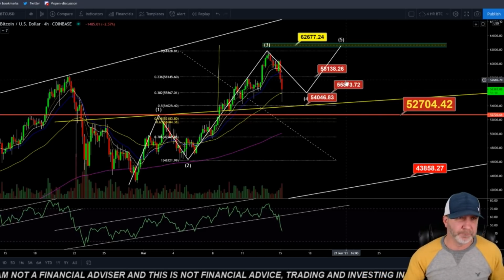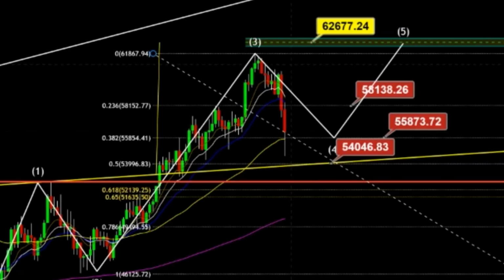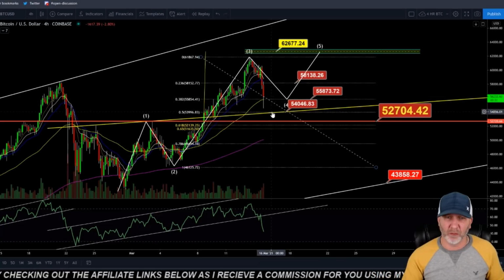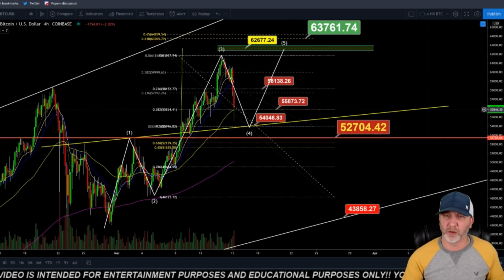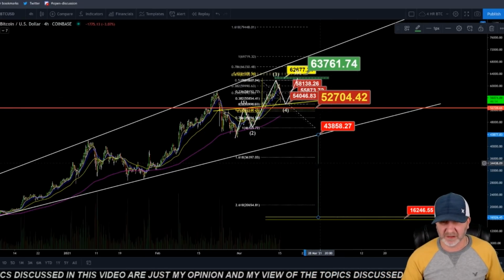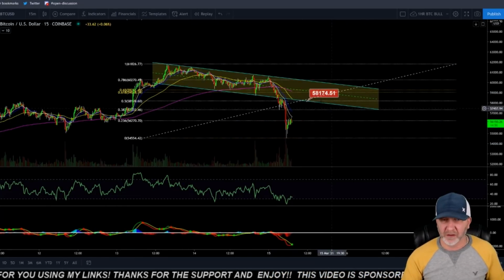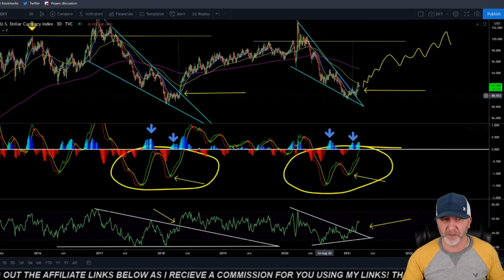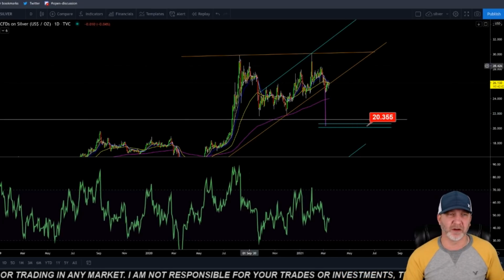WARNING BITCOIN DROP OVER!? or MORE TO GO?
BTC DAILY UPDATE!

🔥PHEMEX🔥 (get a sign on bonus for using my link!)

🔥WEBULL🔥 for those interested in traditional stocks buying/sellin/trading/options ect. (get 2 FREE stocks by using my link)